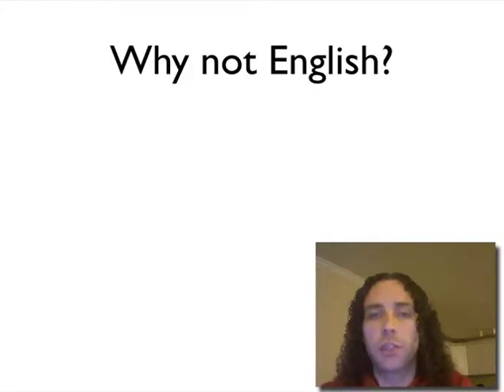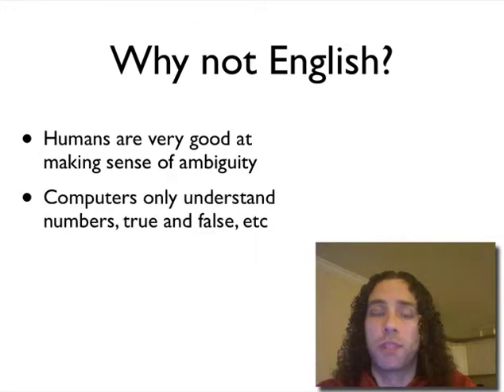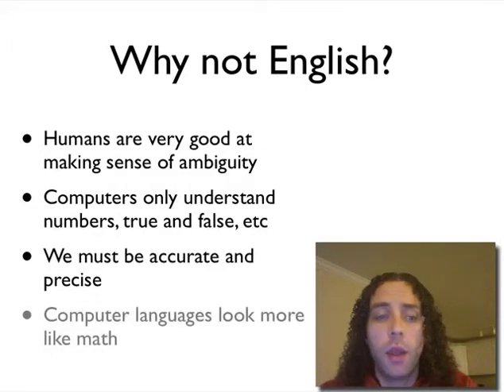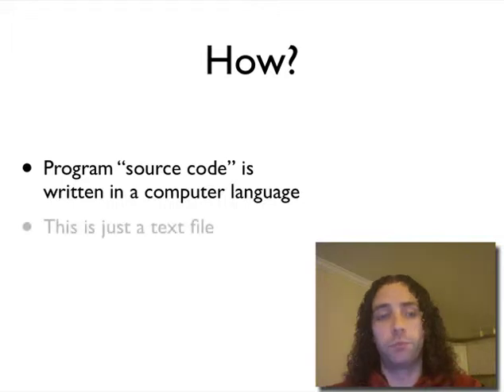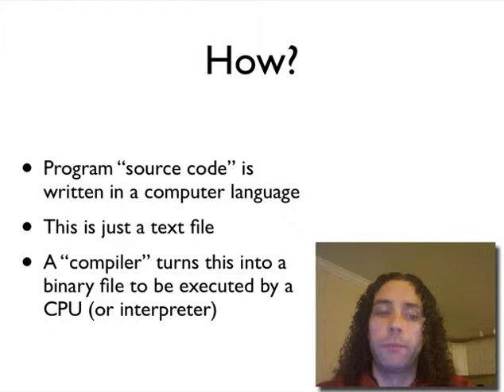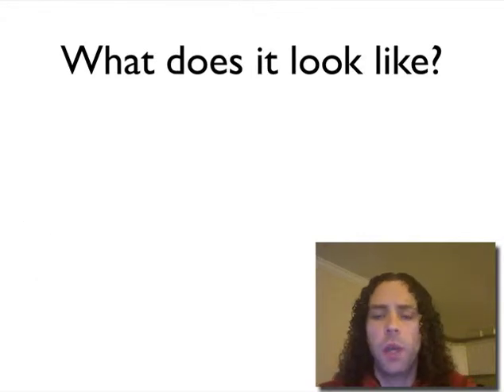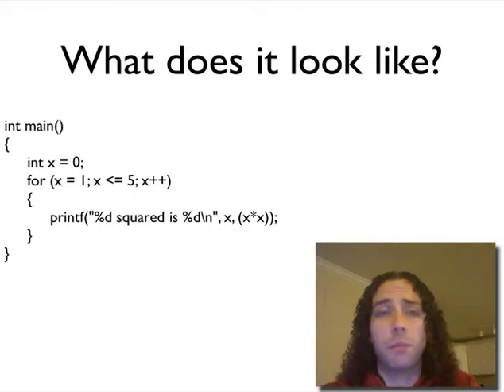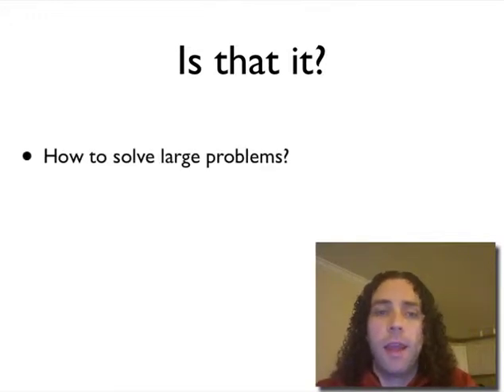The physical act of coding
I spend some time talking about the basics of computer programming and provide a small example.  I also touch on some more advanced concepts which I hope to expand on in the future, such as design patterns and designing large software systems.